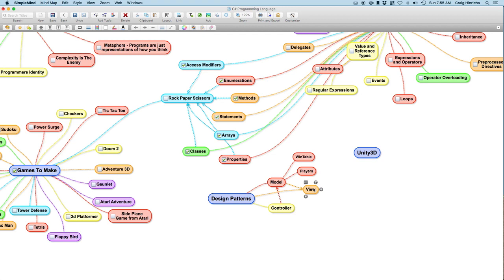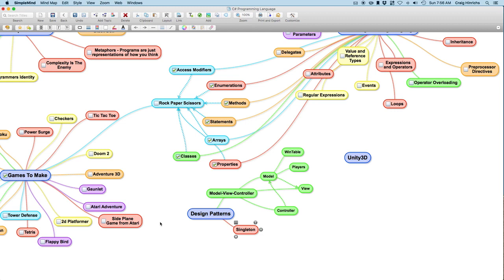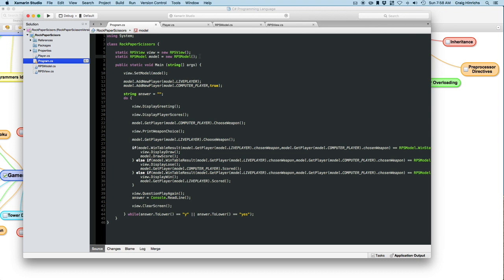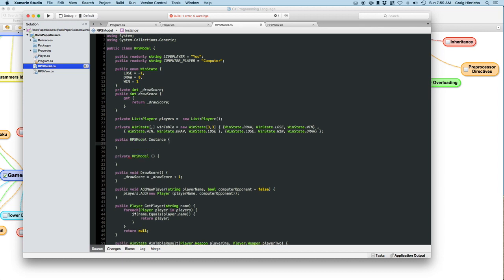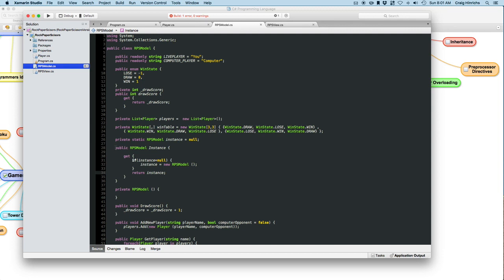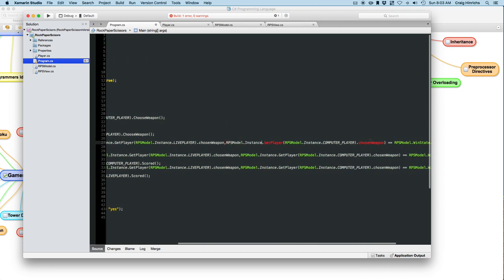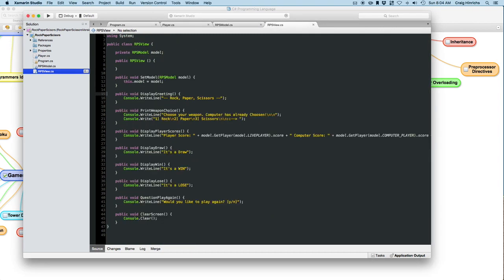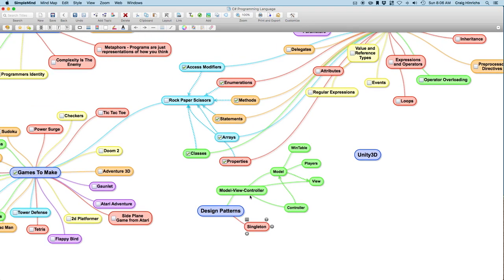Unity and C# Tutorial 11 Design Patterns The Singleton